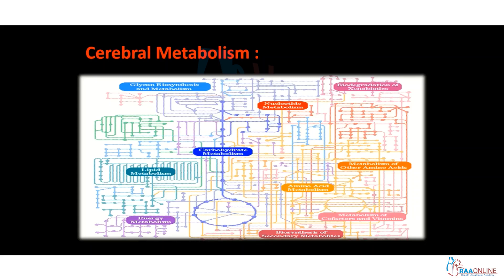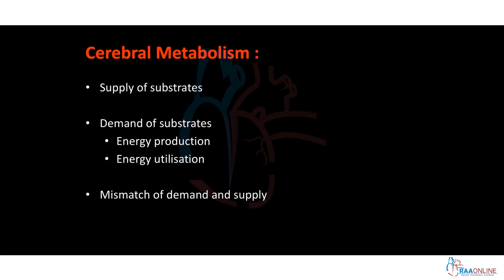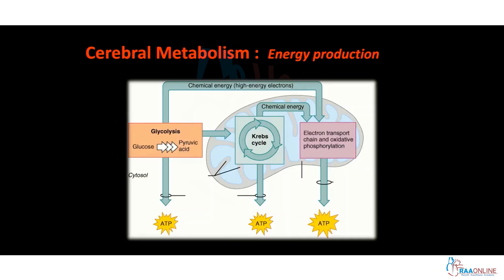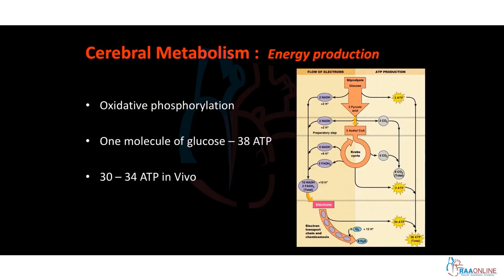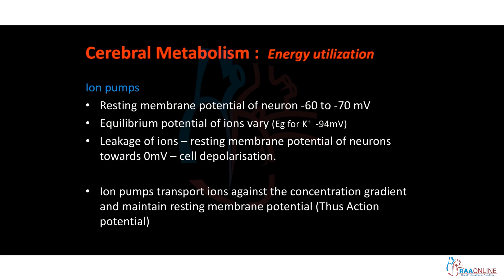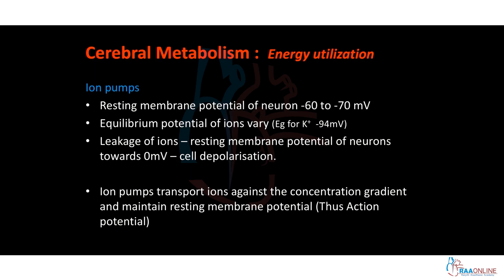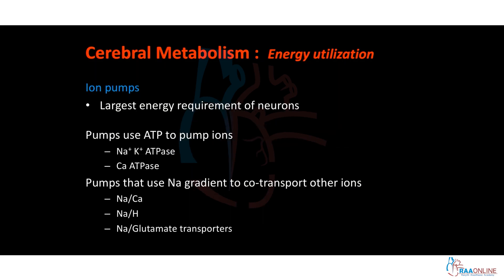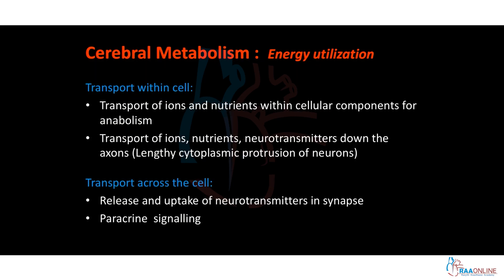Cerebral Physiology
MD DNB Anesthesia Specialties:
01. Basics of Anesthesia
02. Anesthesia Machine
03. Mechanical Ventilation
04. Basic & Advanced Airway
05. Obstetric Anesthesia
06. Pediatric Anesthesia
07. Neuro Anesthesia
08. Cardiac Anesthesia
09. Transplant Anesthesia
10. Onco Anesthesia
11. Thoracic Anesthesia
12. Monitoring in Anesthesia
13. Basic & Advanced Hemodynamics
14. Basic ECG
15. Regional Anesthesia
16. Labour Analgesia
17. Complex Congenital Heart Disease
18. Clinical Anesthesia
19. Airway Simulation Workshop 2022
20. Vascular Anesthesia
21. Anesthesia PG's Viva Discussion - PREPP 2023

Comprehensive Critical Care Medicine Specialties:
1. Arterial Blood Gas
2. Clinical Nutrition
3. Critical Care Pearls
4. ECMO
5. Basic Echocardiogram
6. Ultrasound
7. Mechanical Ventilation
8. Electrolyte Disturbances & Fluid Balance
9. Basic & Advanced Hemodynamics
10. Advanced Echocardiogram
11. Infectious Disease
12. Neurocritical Care
13. Critical Care Mock Exam